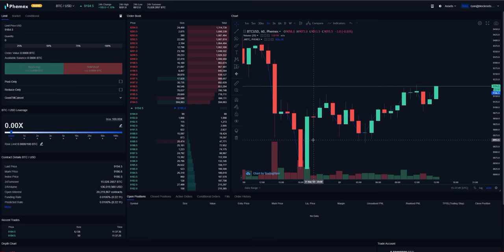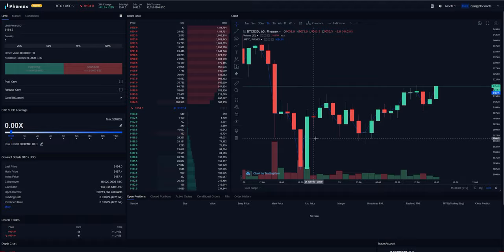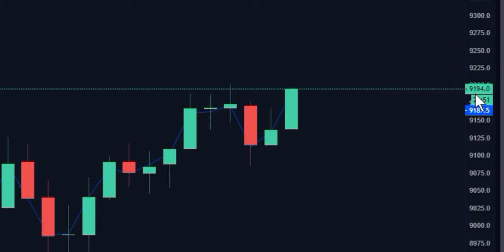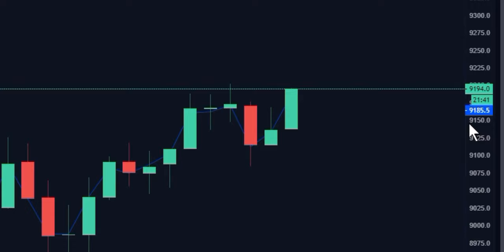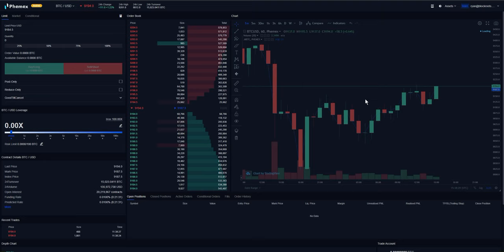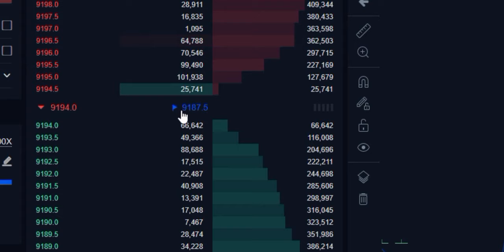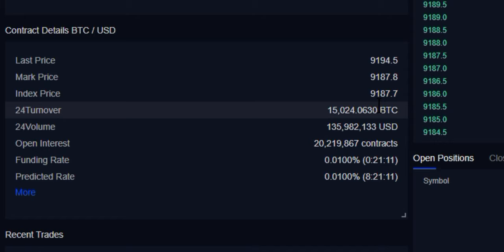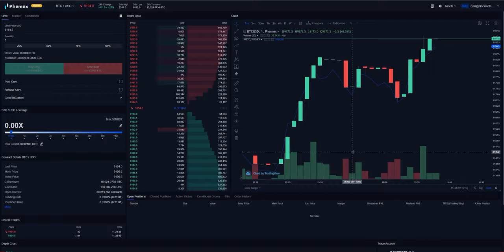What is the Mark Price? How the Mark Price Affects You? | Phemex User Guides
What is the Mark Price? How will the Mark Price affect you? In this Phemex User Guide, you will know everything about mark price.

This is a short introduction of Mark Prices and the Dual Pricing mechanism used on the Phemex Trading Platform.

The main lessons of this video are:

- Where to see the Mark Price
- How the Mark Price Price affects your trading

Phemex is the fastest and most trustworthy cryptocurrency and derivatives exchange. We offer perpetual contracts for BTC/USD, ETH/USD, XRP/USD, LINK/USD, XTZ/USD, LTC/USD, and GOLD/USD trading pairs with up to 100x leverage. We also have Premium Memberships that give you access to Zero-Fee Spot Trading services and more.